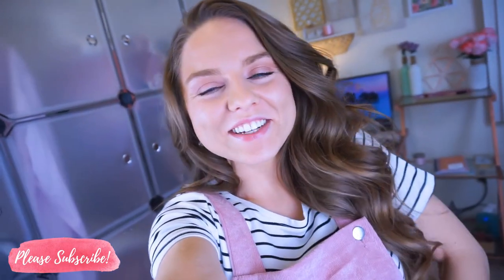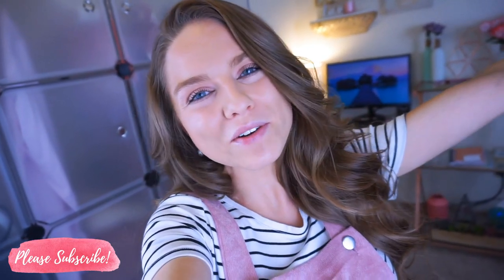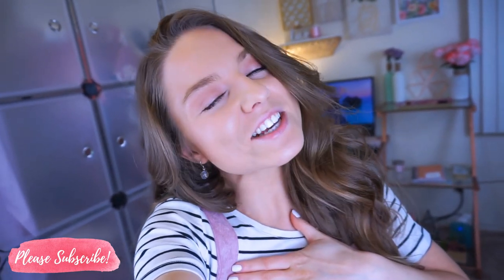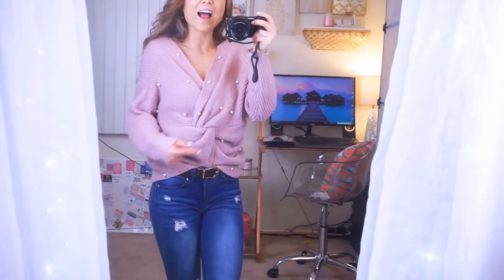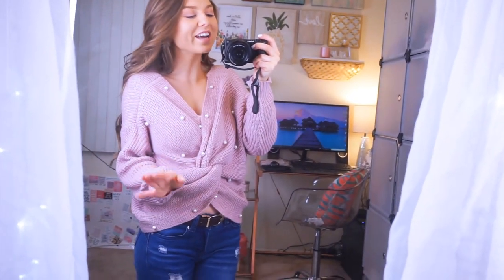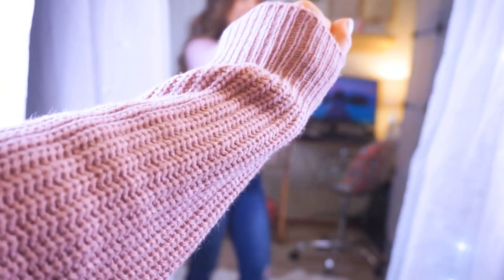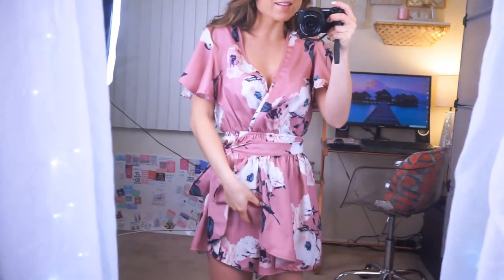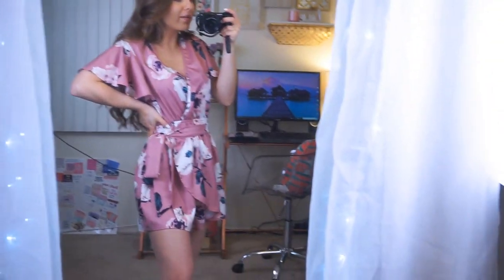SPRING TRY ON HAUL! AFFORDABLE & CUTE OUTFIT IDEAS!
20%off w/ code "BRIA"

I am SO ready for spring! Here is my first spring clothing try on haul of the year! Three cute spring outfits ideas for so affordable! xo

❤If you've kept up with my videos & insta lately, you may know what's going on with my fur babe, Coco. Coco is my 1 yr old tortie I rescued as a kitten last summer & recently has been diagnosed w/ a rare blood cell cancer💔😣 I made her an instagram account to grow awareness to our story & a gofundme to raise funds for treatment💔 Sadly, Coco & I have a tough journey ahead of us💔 Please read our story & share @cocobeanthekitty to your social medias so we can reach more people💗 Anything helps💗 A prayer & even a $5 cup of coffee donation.

❤❤Follow us on Coco's Instagram to stay updated!

❤ D I S C O U N T  C O D E S  & COMMON PRODUCT QUESTIONS❤

20%off w/ code "BRIA"